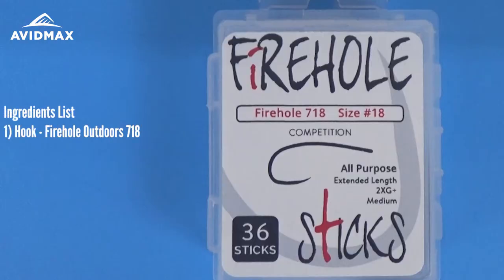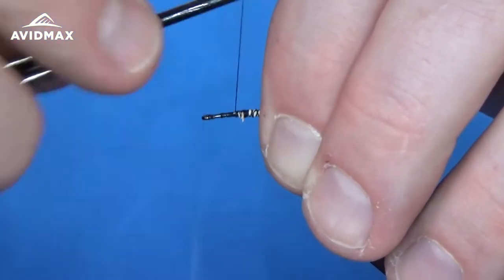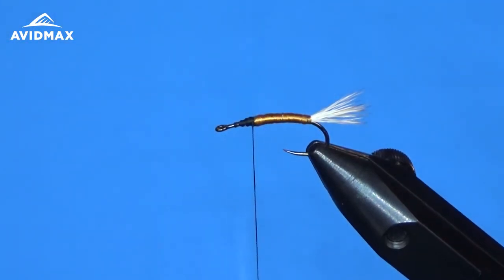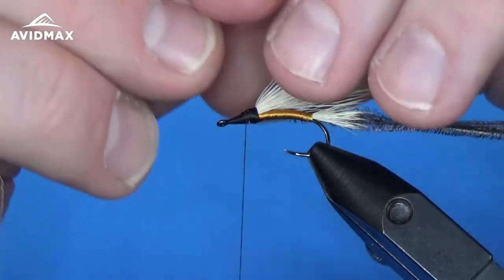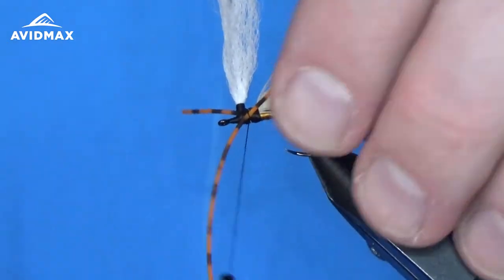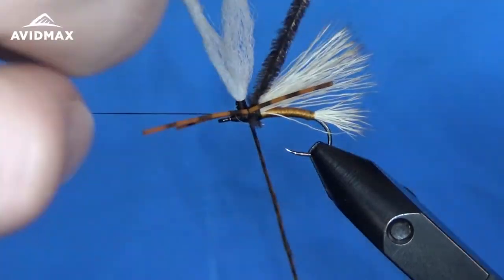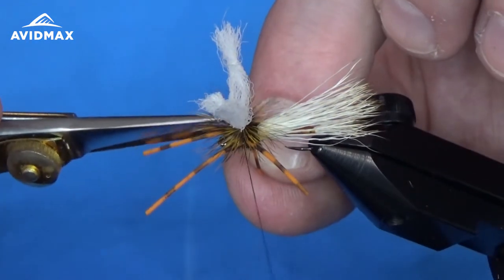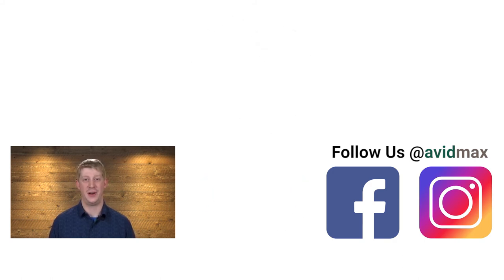How to tie the Parachute Madam X (PMX) | AvidMax Fly Tying Tuesday Tutorials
In this week’s episode of Tying Tuesdays, watch as Brady ties the Parachute Madam X (PMX)! Get the supplies to build your own